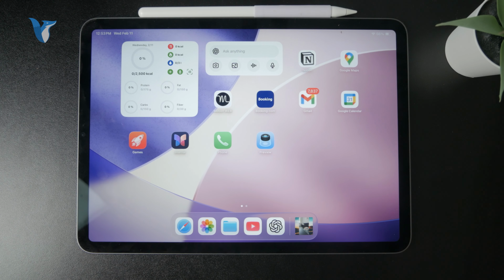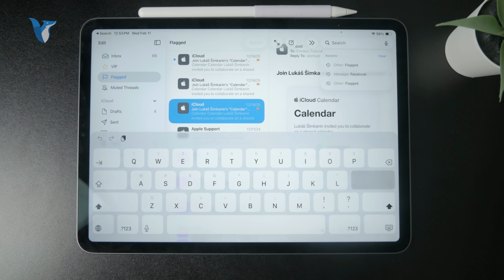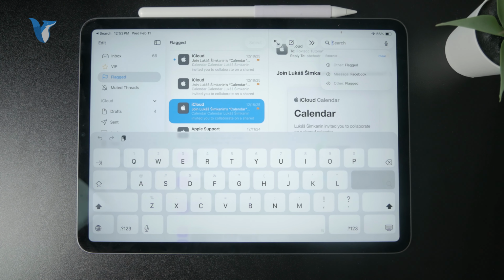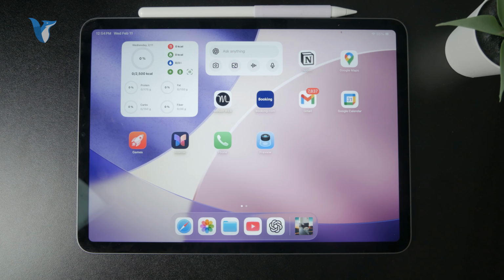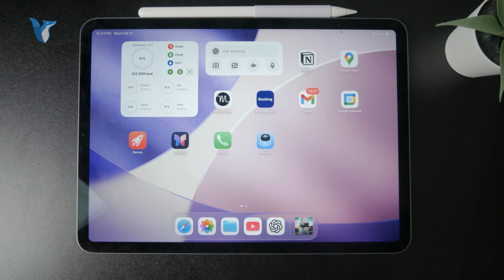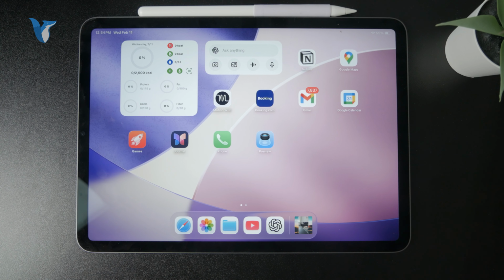How to Search Emails by Sender on iPad (tutorial)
Want to quickly find emails from a specific sender on your iPad? In this video, I show you how to search your Mail app by sender to locate messages efficiently.